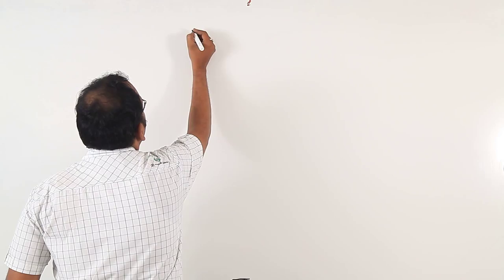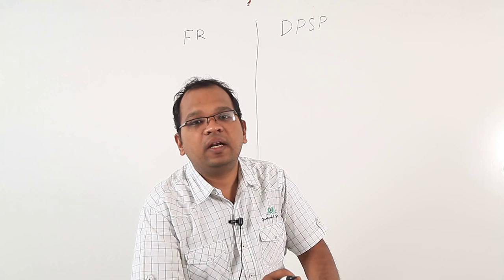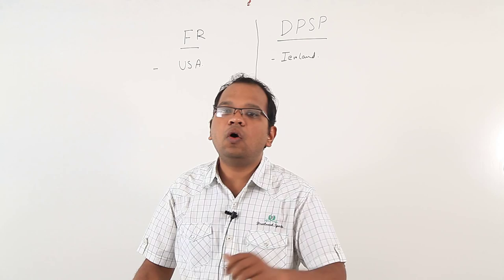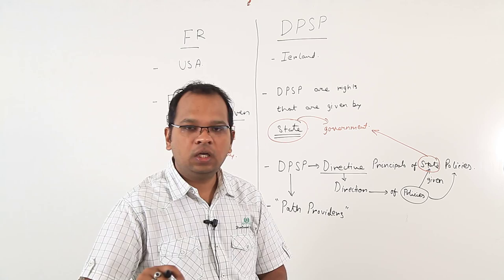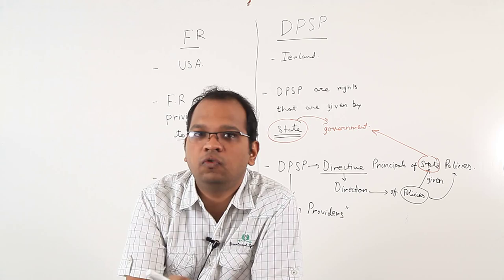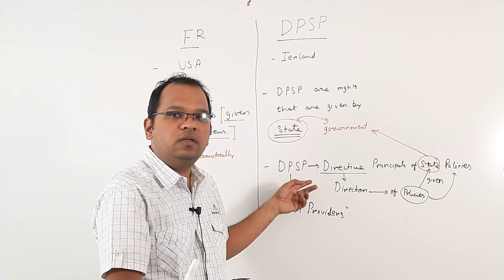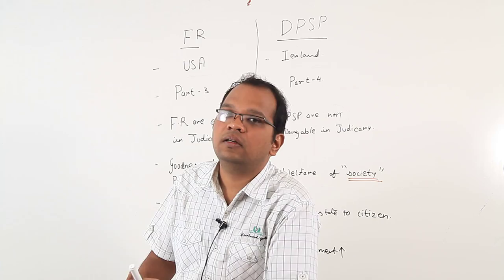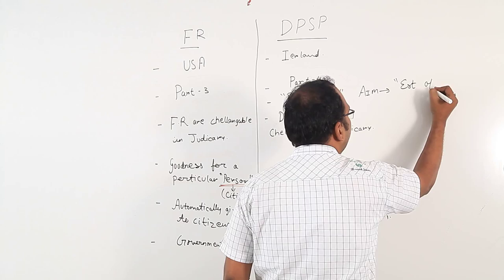INDIAN POLITY: Features of Fundamental Rights and Directive Principles of State Policy.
This lecture is useful for UPSC civil services examinations that is IAS, IPS, IFS etc. CDS, NDA, MPSC etc.